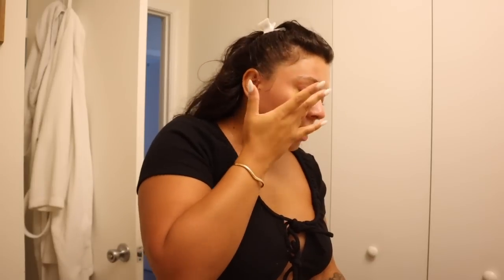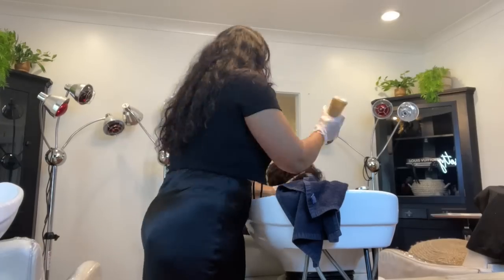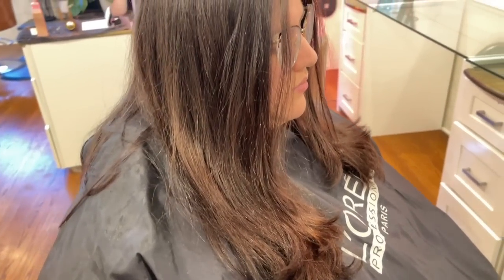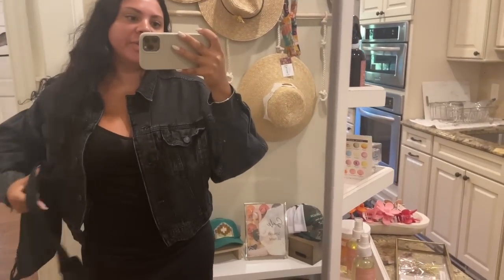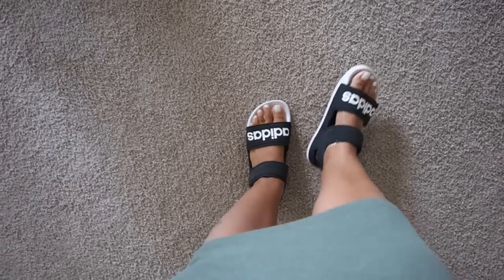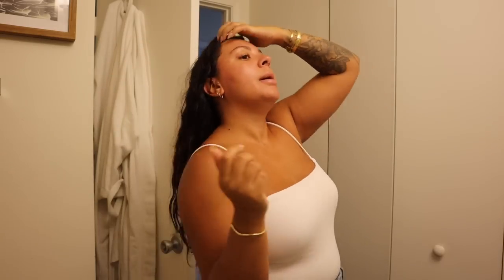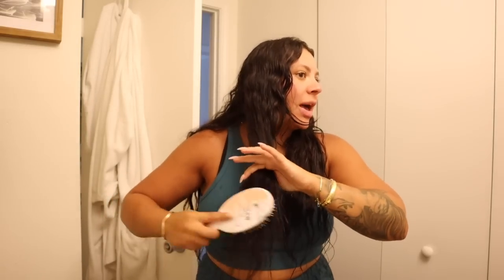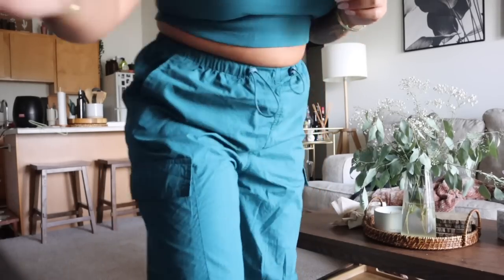APARTMENT HUNTING BEGINS, NEW MERMAID HAIR EXTENSIONS, FINALLY BACK IN THE SALON | WEEKLY VLOG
Saie Glowy Super Gel
Charlotte Tilbury Highlighter Wand
Maybelline Express Brow Gel
Shape Tape Radiant Concealer
Thrive Mascara
Framar detangling brush
Target shoes
Nespresso machine
Glass mugs
Teal parachute pants
Teal tank top
Steve Madden platform sandals

MIC STAND

ABOUT ME

Hi! I'm Sam and I'm a professional hairstylist from Pennsylvania, now living in North Carolina. Here on my channel I post a variety of videos related to beauty and my life in general. I love teaching and inspiring others, whether that's through a hair tutorial or an advice video.